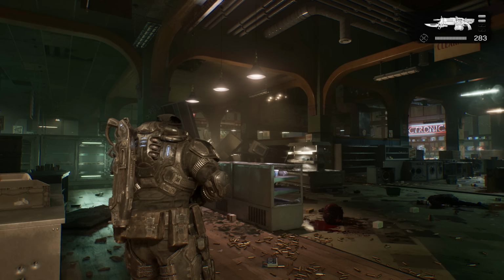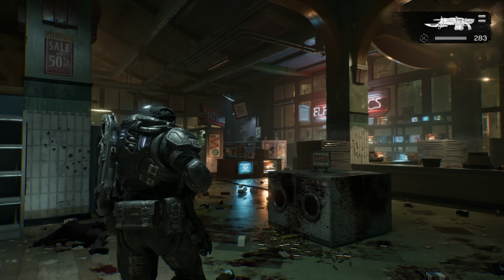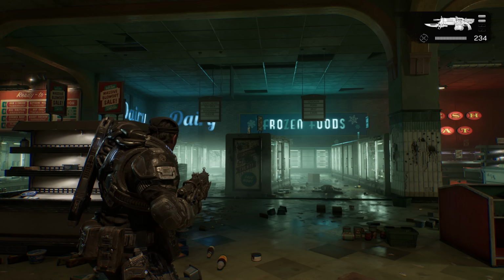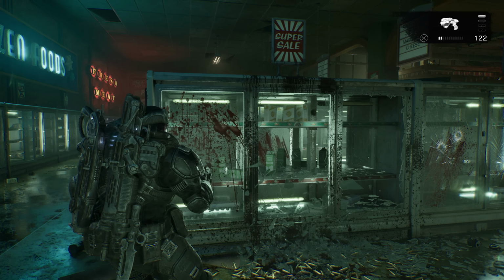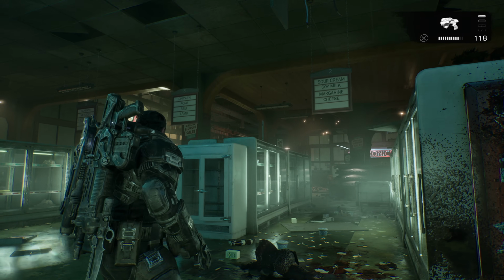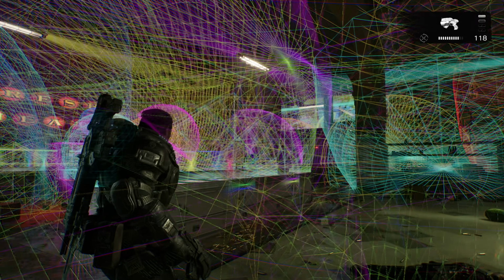Gears of War: E-Day | State of Unreal | Unreal Fest Chicago 2026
Watch this clip from the State of Unreal at Unreal Fest Chicago 2026 and see Kate Rayner talk about how The Coalition is using Unreal Engine to achieve the believability of a world in chaos for ‘Gears of War: E-Day’.

She explains how hundreds of light sources with MegaLights greatly improve the visual fidelity of everything in the game—from environment destruction to volumetrics and muzzle flashes— and how the team were also able to iterate faster and increase per pixel-visual complexity without compromising resolution or framerate.

For a full roundup on all the announcements at the State of Unreal, check out our blog post